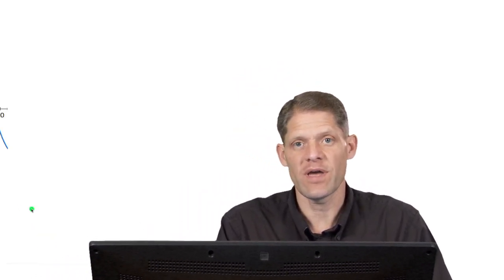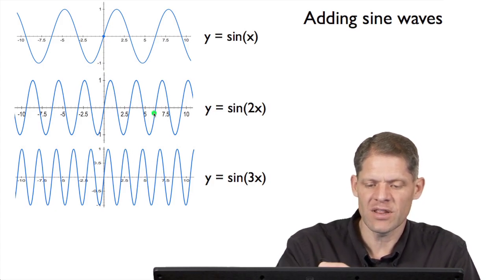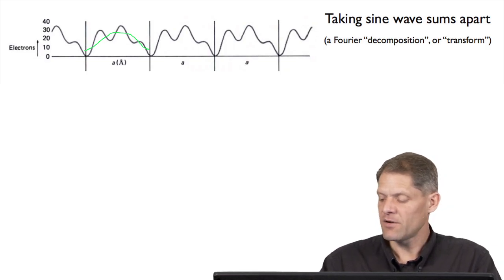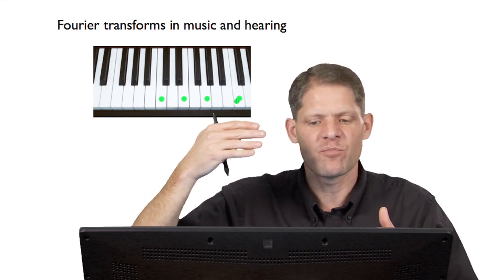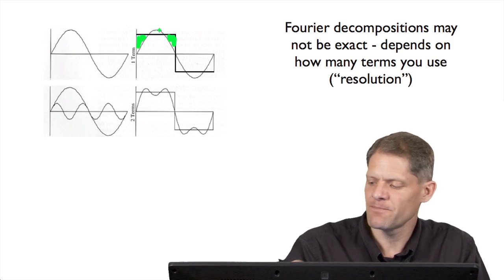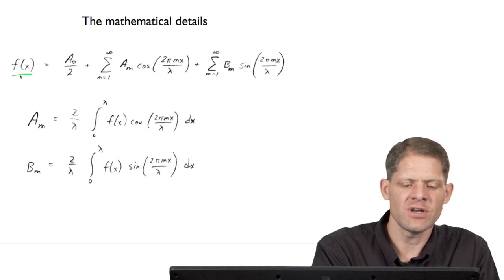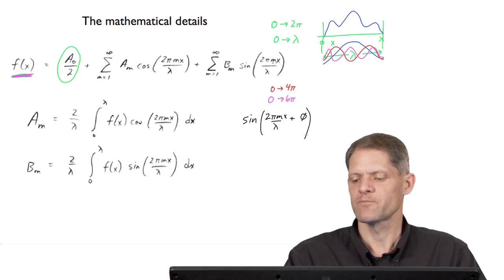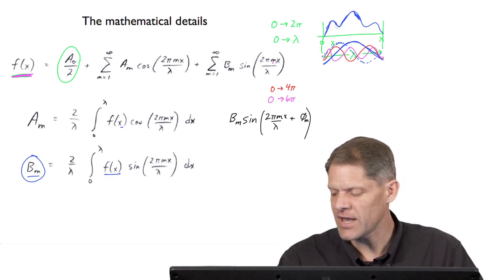Part 2: 1-D Sine Waves and Their Sums - G. Jensen